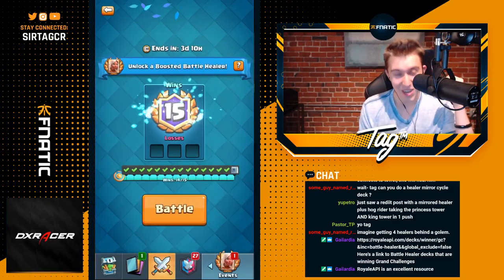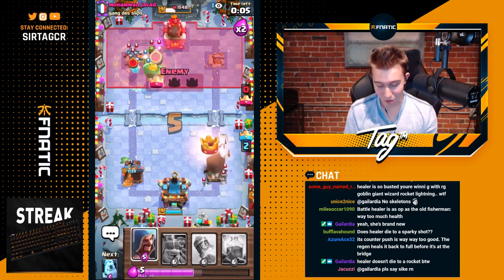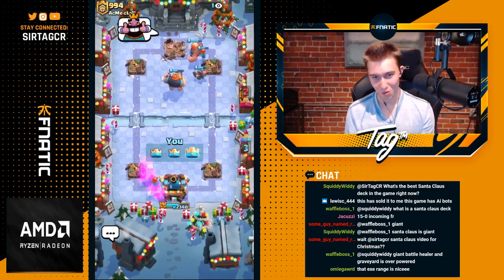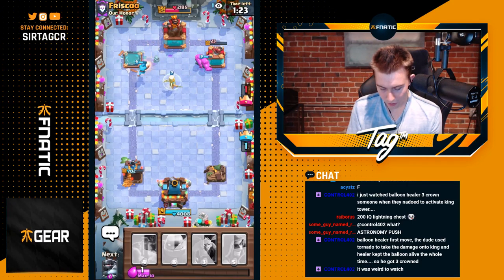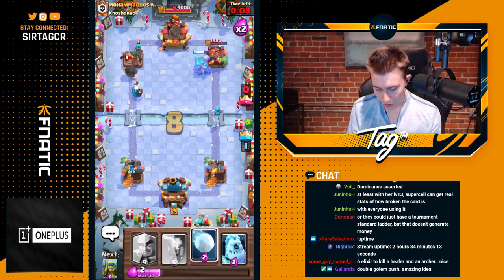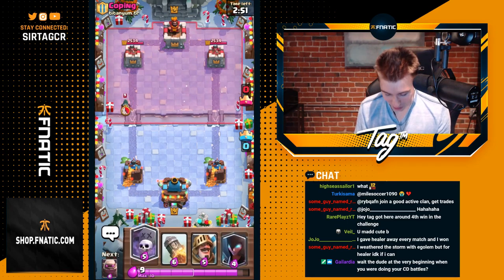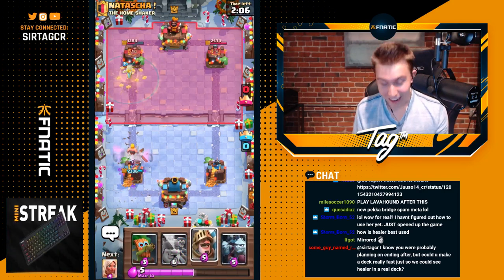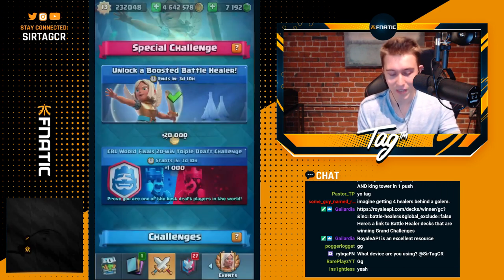UNDEFEATED! 15-0 BATTLE HEALER IS UNSTOPPABLE! — Clash Royale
New Battle Healer Card Is Unstoppable! | SirTagCR - Clash Royale

In this clash royale new card draft challenge, I played the clash royale battle healer decks that were given to me through the clash royale draft challenge. It was my first time playing some of the clash royale best battle healer decks, and I think that the card is overpowered. I picked it every time I could, went 15-0 undefeated and gave a ton of clash royale draft tips, and I know new battle healer draft challenge will be easy for you guys as well if you follow my tips & tricks!